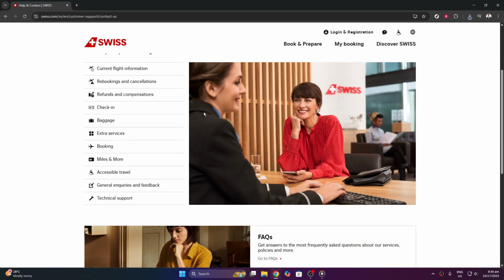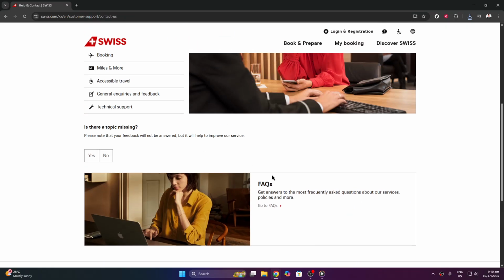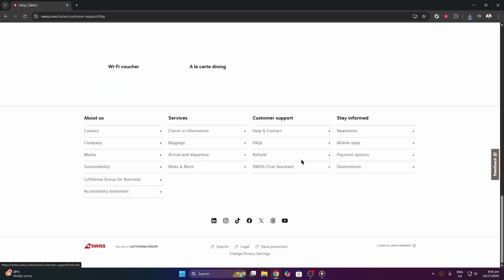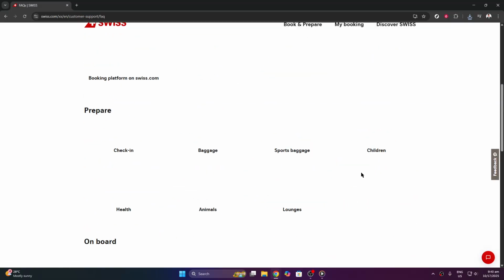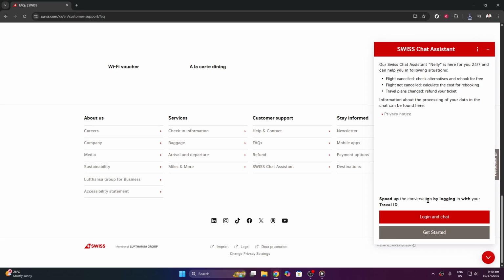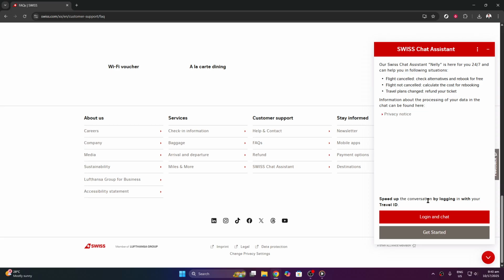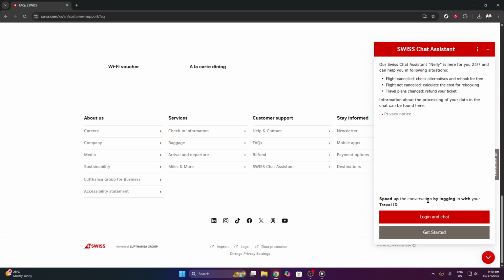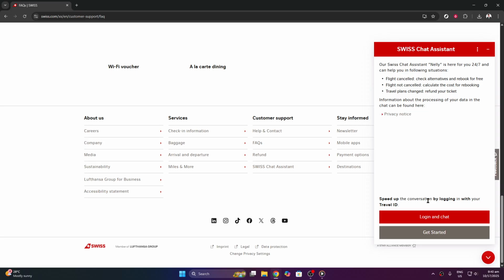How to contact Swiss Airlines customer service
Need help with your SWISS flight or booking? In this video, I’ll show you how to contact SWISS (Swiss International Air Lines) customer service via phone, email, and online support channels. Whether you're dealing with flight changes, refunds, baggage issues, or general inquiries — I’ve got you covered.

✅ What You’ll Learn:

SWISS customer service phone numbers (U.S. & international)

How to find the correct number for your country

Tips to get faster responses from SWISS support